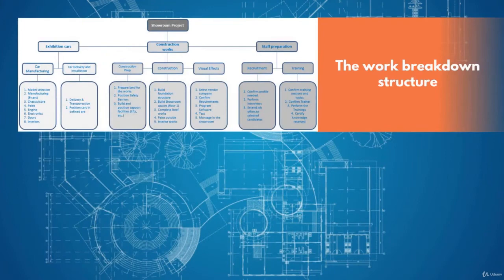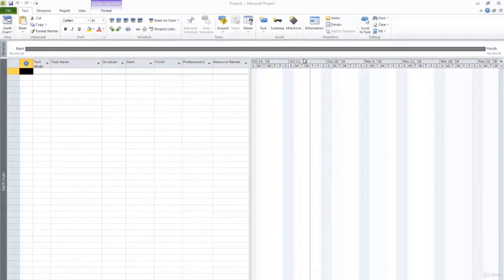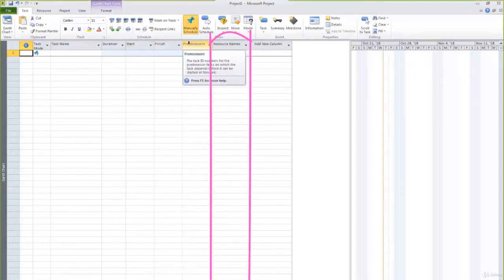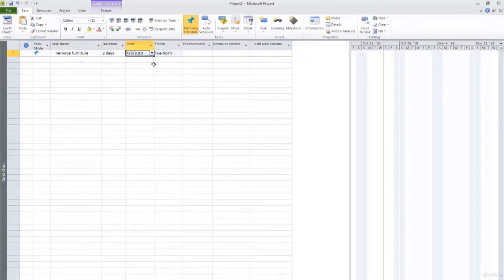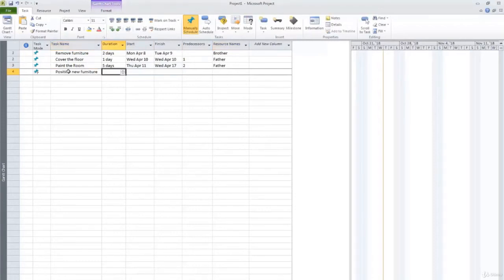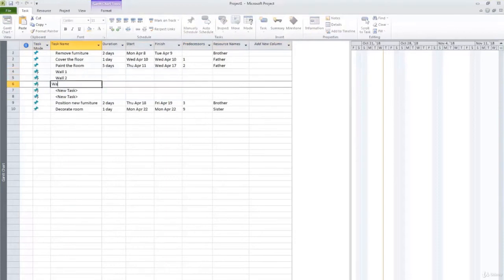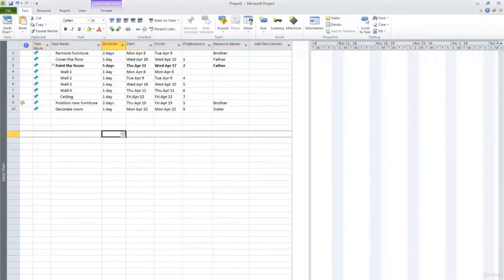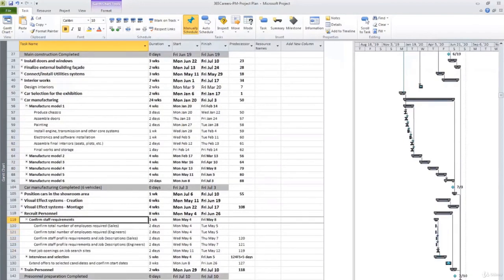031 Building the project schedule + MS Project tutorial